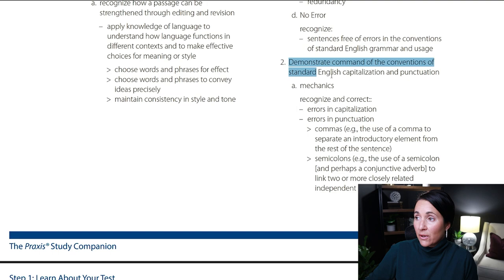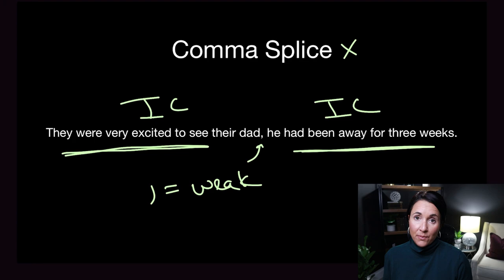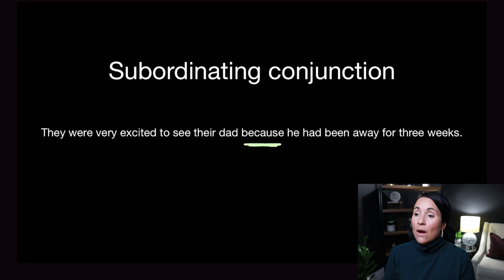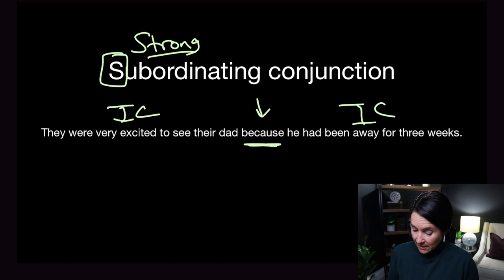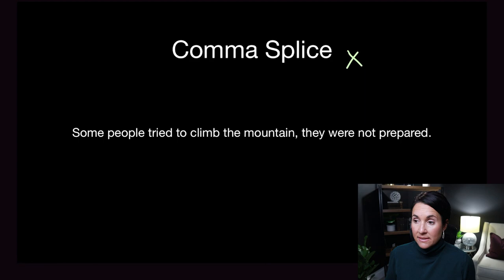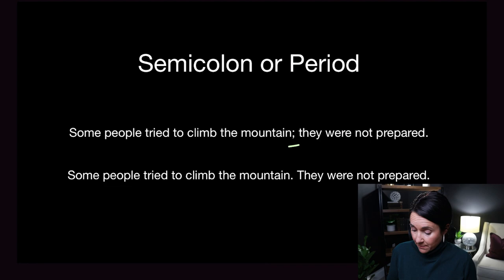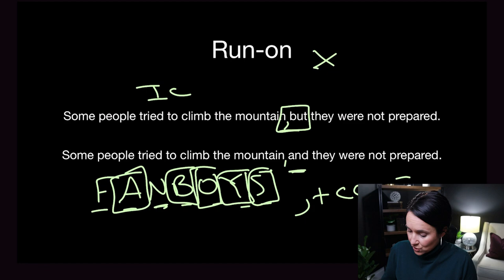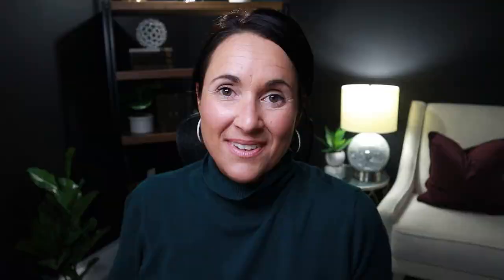What Is a Comma Splice? | How to Spot & Fix a Comma Splice | Kathleen Jasper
In this video, I show you how to spot and correct a comma splice. If you are looking for additional help in grammar, we have tons of resources.

Here is our Praxis Core program. You'll find the writing (grammar) there.